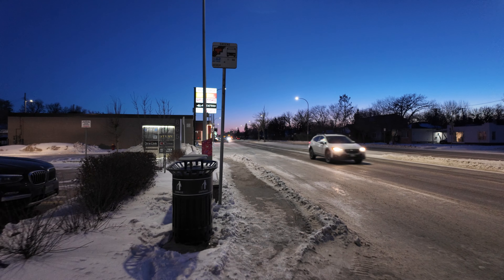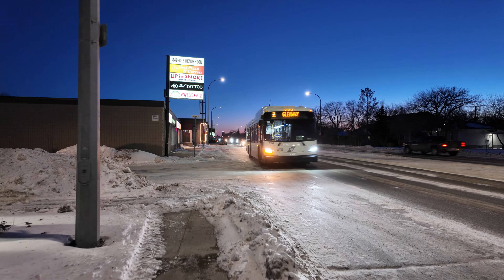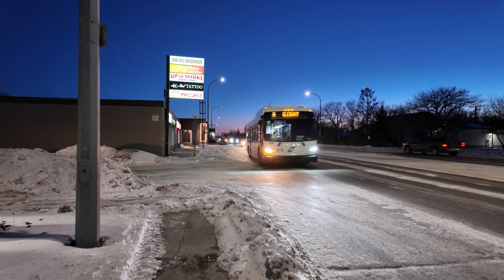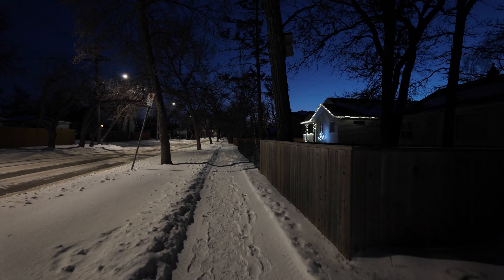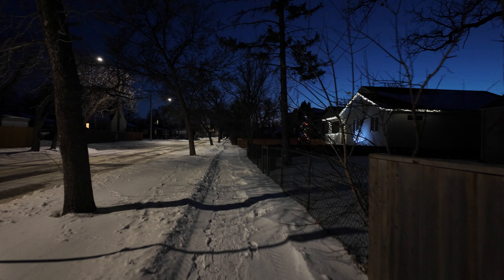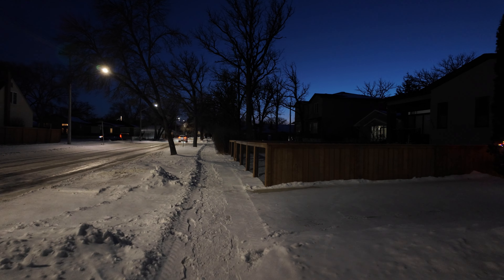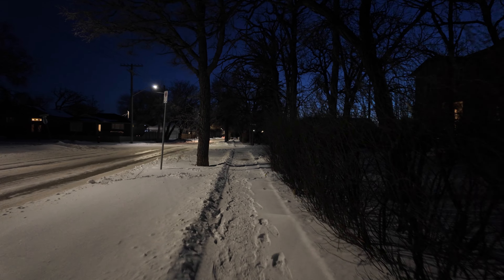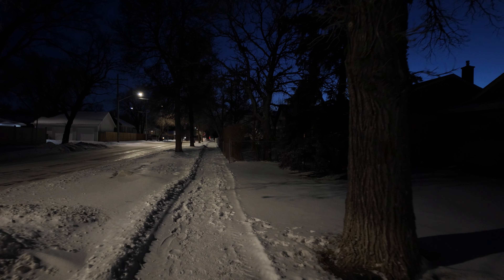DJI Osmo Pocket 3 - Wearable Mode - Hands Free -30C Wind Chill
Pgytech Action Camera Neck Mount in action. Walking in -30C Wind Chill with Pgytech Neck Mount - DJI Osmo Pocket 3 in wearable mode, body mounted, hands free. No need to touch or even look at anything here. The camera is rolling hands free. 4K 30 FPS - 1/60 Shutter - ISO 50-800 Normal Video - NO EDITING - Raw Footage - MIC2 Gain +3 - Noise Reduction On - Low Cut Filter On.

HANDS FREE - I LOSE the function of my fingers in TWO MINUTES

I have the Pgytech CapLock Handlebar mount, Neck mount, and Mini Tripod. These products are primo quality. These are not plastic and not alloy. They are fibreglass and nylon. WOT? I have converted everything to CapLock. I converted two cameras, two tripods, a monopod, two clamp mounts, and a weather meter to CapLock. Everything is interchangeable quick release. Slide a camera in and it locks in place. Press a button to release. These mounts are square so you can mount a camera backwards, forwards, or sideways into the base. The Pgytech Beetle Camera Clip and matching SnapLock Action Camera adapter are in front of me. This clip grips tightly on backpack straps, while the action camera mount has a ball head swivel, so you can easily orient the camera straight.

Much more to come in POV experiments and testing, plus every strange angle you have never seen before.